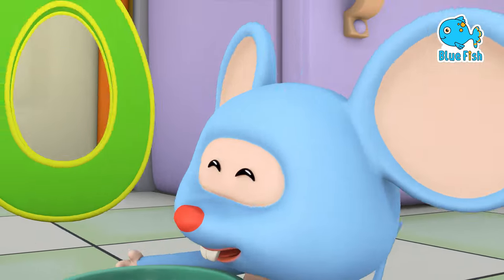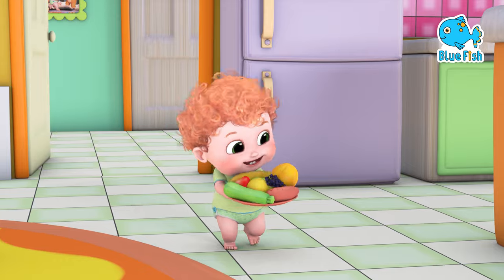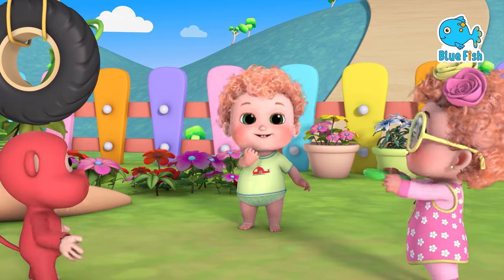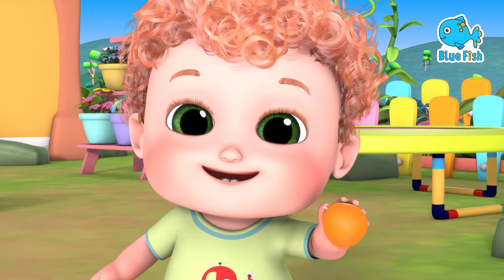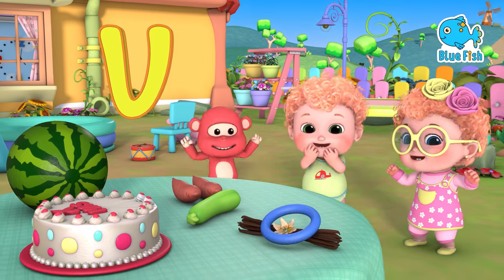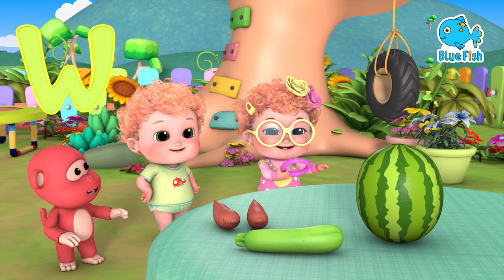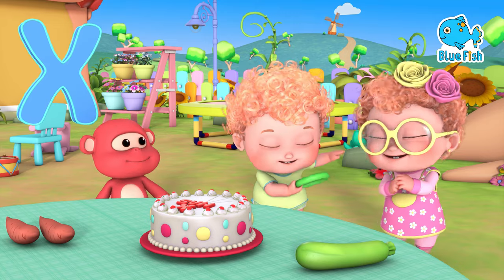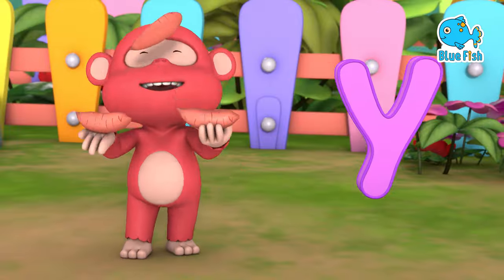Phonics Song 2 with TWO Words in 3D - A For Airplane - ABC Alphabet Songs with Sounds for Children